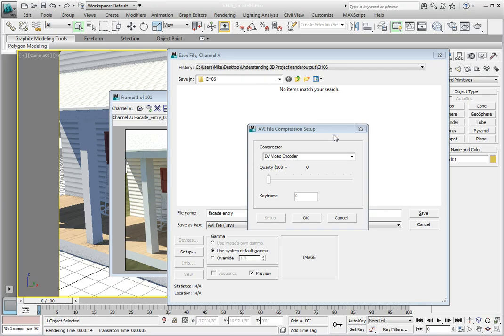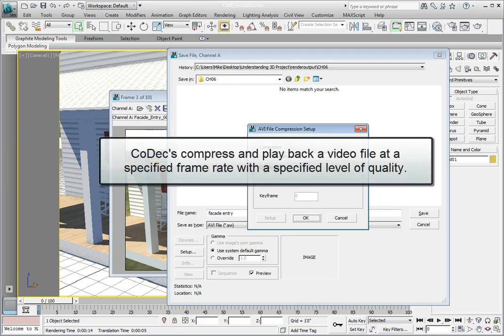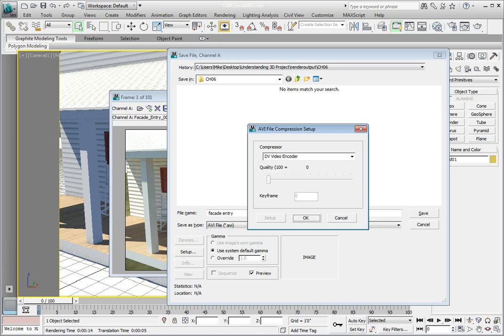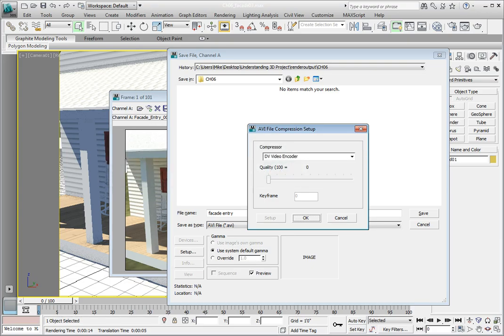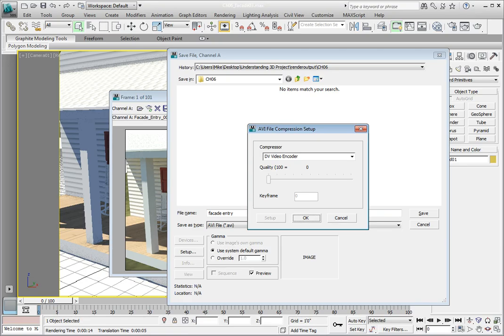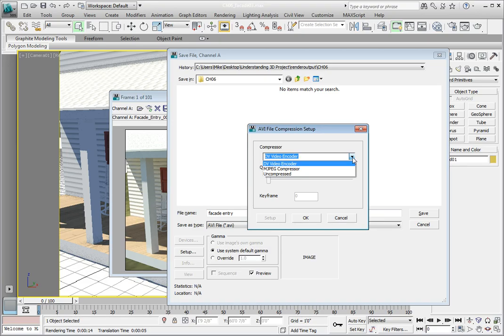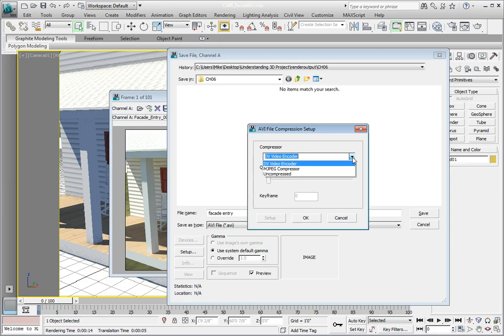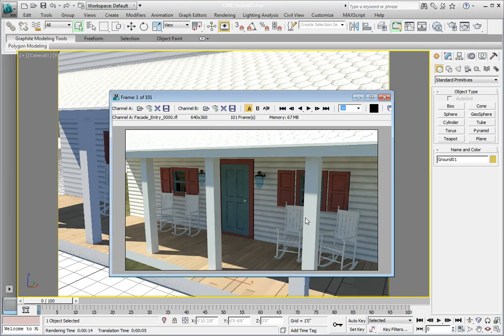Lecture 129 Teached by Steven Schain Free 3ds Max Tuts by Aamir Nadeem Web and Software Developer